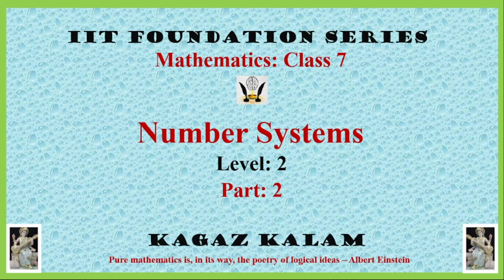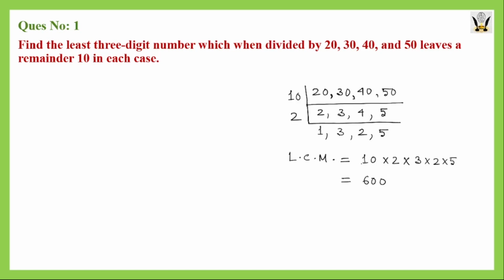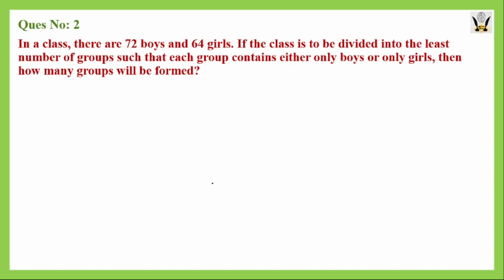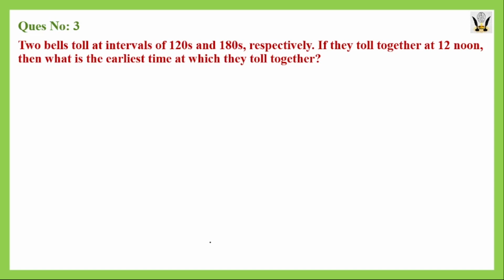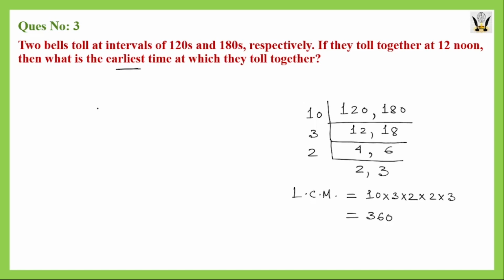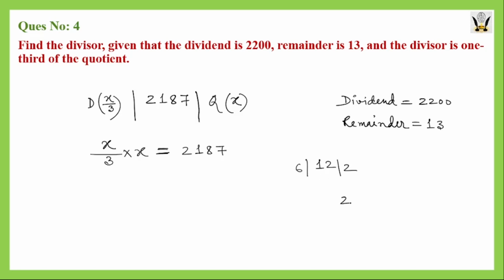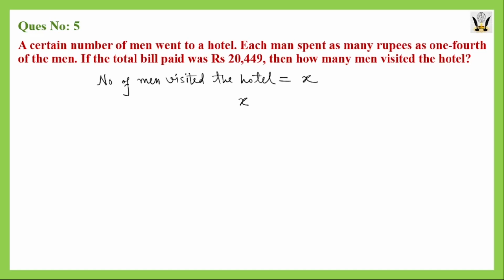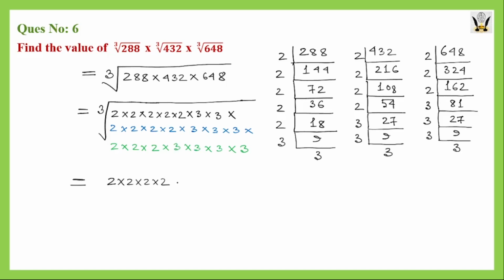Number Systems: L2, P2 | IIT Foundation and Olympiad | Mathematics: Class 7 | Kagaz Kalam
In this video, we are continuing our series about number systems. This time, we are discussing the level 2 problem sums. We will also be covering the IIT Foundation and Olympiad in mathematics.

If you are looking to improve your number systems knowledge, or if you are preparing for the IIT Foundation or Olympiad, then you need to watch this video. By the end of this video, you will have a much better understanding of level 2 number systems and will be ready to tackle the IIT Foundation and Olympiad.

Find the least three-digit number which when divided by 20, 30, 40, and 50 leaves a remainder 10 in each case.
In a class, there are 72 boys and 64 girls. If the class is to be divided into the least number of groups such that each group contains either only boys or only girls, then how many groups will be formed?
Two bells toll at intervals of 120s and 180s, respectively. If they toll together at 12 noon, then what is the earliest time at which they toll together?
Find the divisor, given that the dividend is 2200, remainder is 13, and the divisor is one-third of the quotient.
A certain number of men went to a hotel. Each man spent as many rupees as one-fourth of the men. If the total bill paid was Rs 20,449, then how many men visited the hotel?